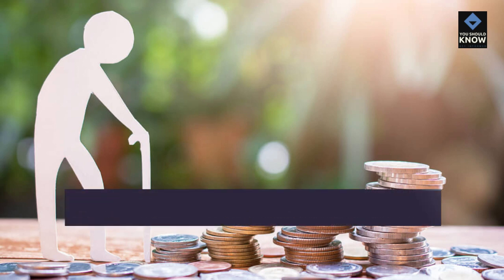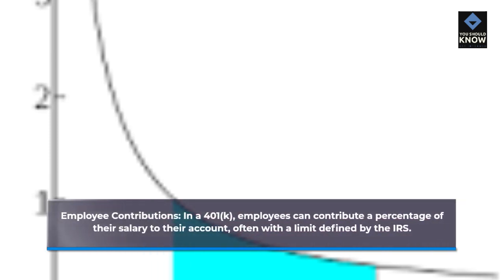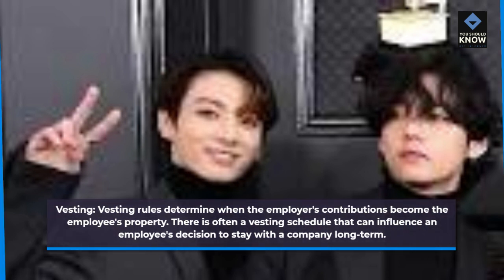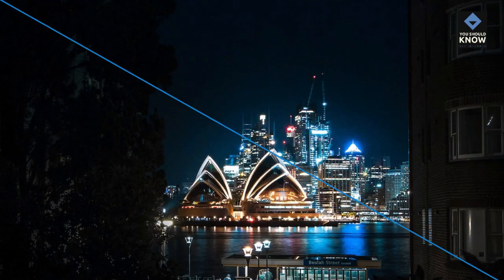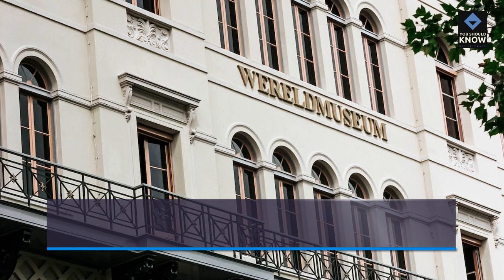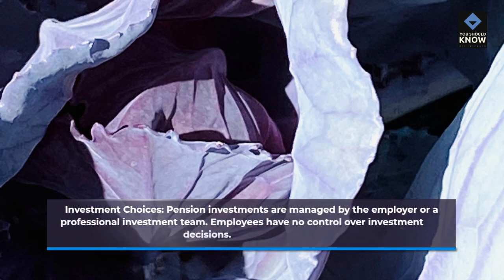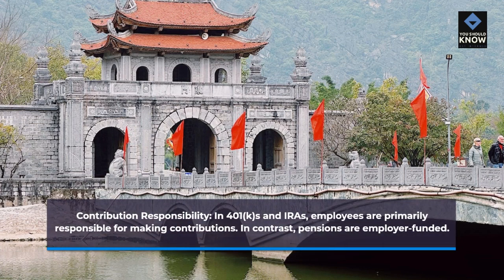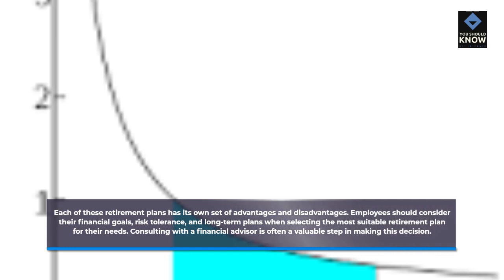Employer Sponsored Retirement Plans 401k, IRA, and Pension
Explore the world of employer-sponsored retirement plans, including 401(k)s, IRAs, and pensions, and learn how they secure your financial future.